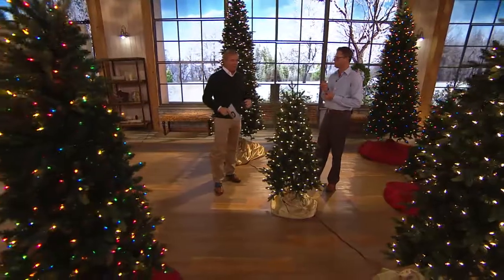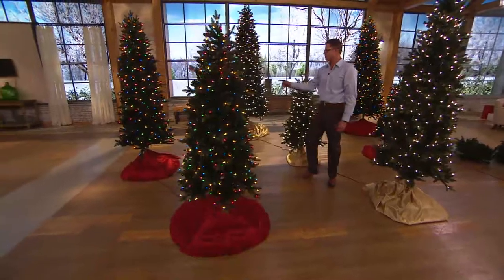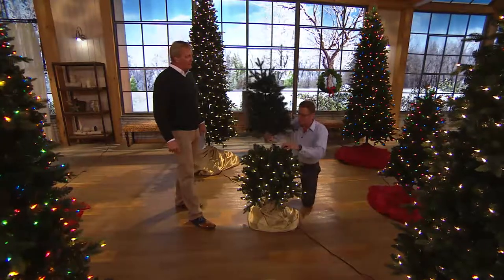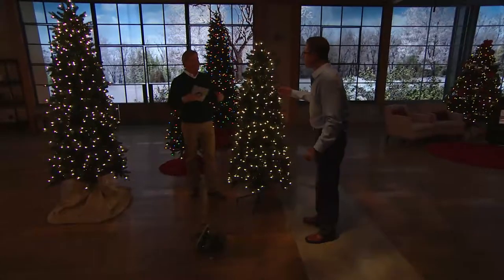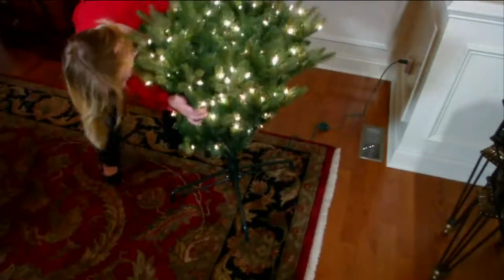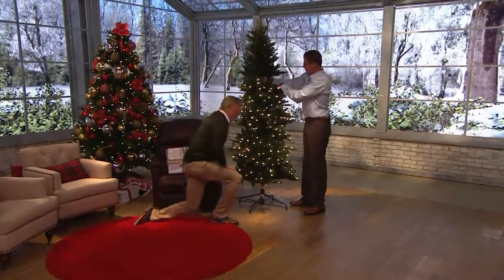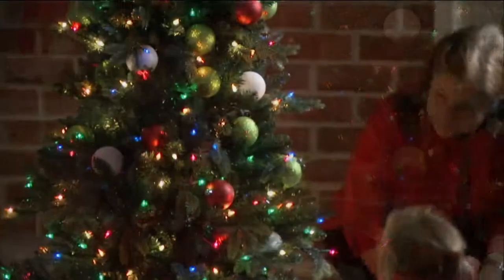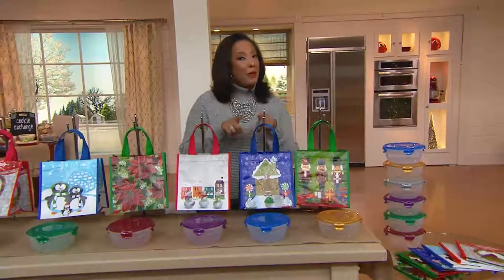Bethlehem Lights 9' Aspen Pine Christmas Tree w/Instant Power with Rick Domeier